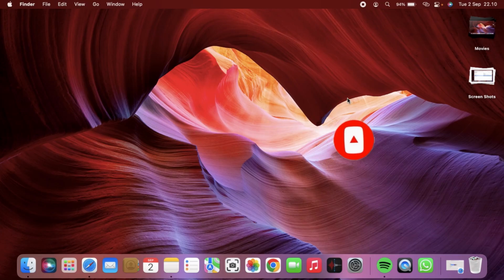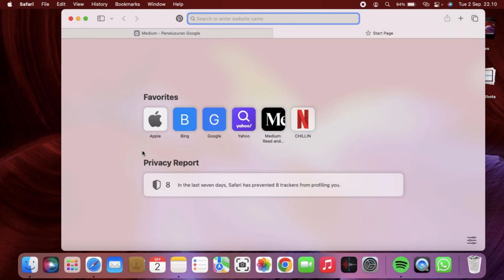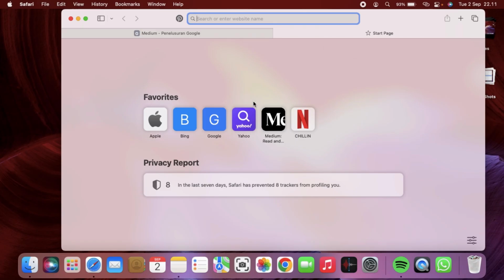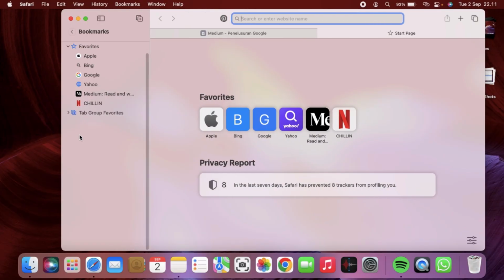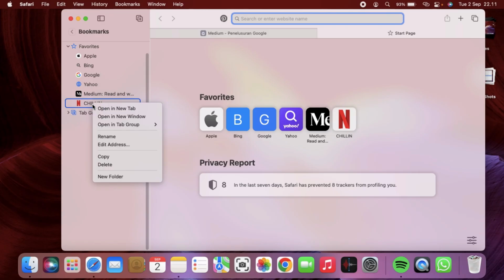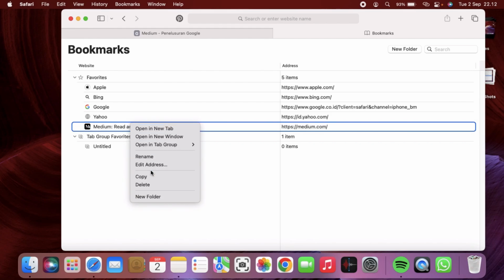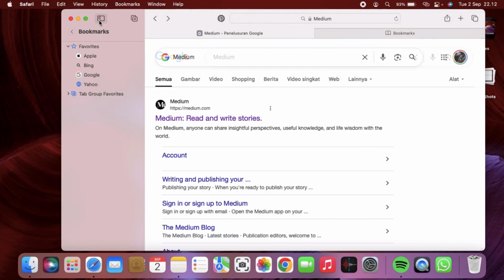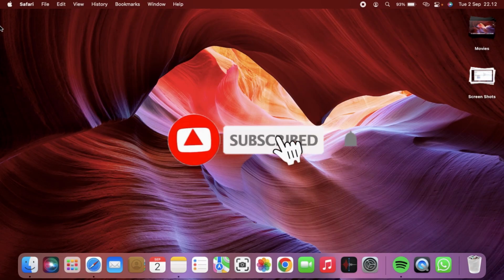How to Delete Bookmark on MacBook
We come across a lot of content on the internet—every single minute. Sometimes, you have to save them for later reference, and browser bookmarks are the go-to option. You can also use bookmarks to quickly access websites without searching the web or remembering the URL.

But, over time, your Mac may have too many browser bookmarks, which can defeat their purpose. It means you have to delete some browser bookmarks and reorganize them.